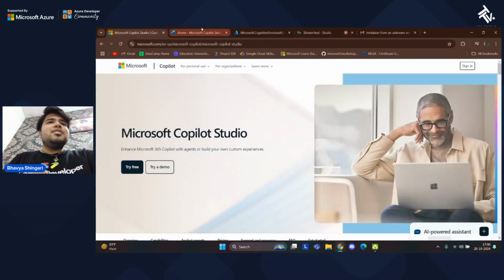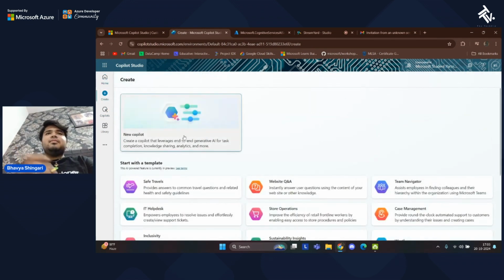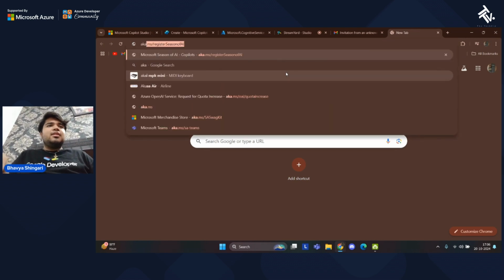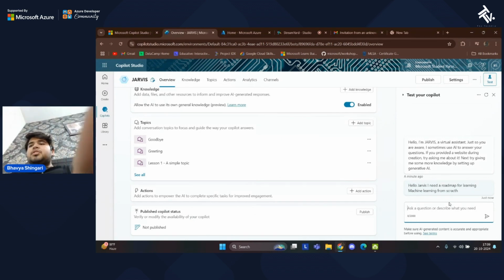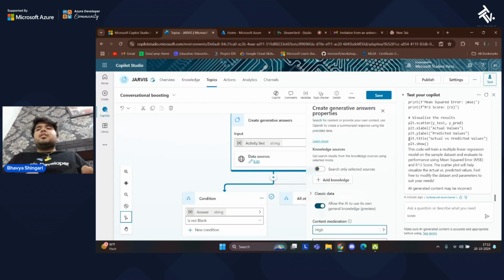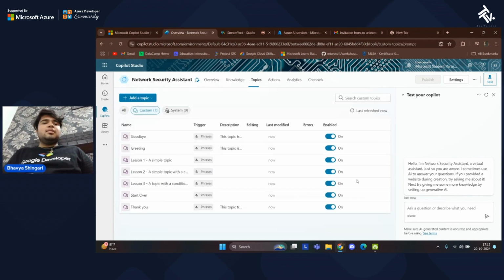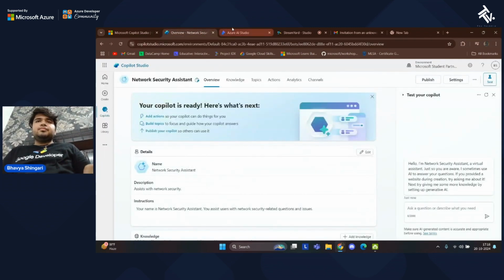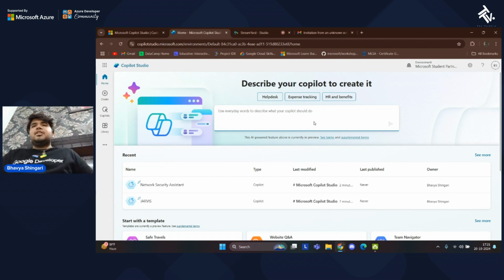All-in-One Creative Studio: The Copilot Advantage | Bhavya Shingari | Tech Podcast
Welcome to another exciting episode of our Tech Podcast! In this episode, Bhavya Shingari, a leader in AI-driven creative tools, explores how Copilot Studio serves as the ultimate all-in-one creative studio. By combining AI-powered automation, real-time suggestions, and collaborative features, Copilot Studio is revolutionizing the way creative professionals—designers, developers, and content creators—work and collaborate.

Bhavya dives into the Copilot Advantage, showing how this powerful tool simplifies workflows, enhances creativity, and boosts productivity. Whether you're designing graphics, writing code, or developing content, Copilot Studio allows creators to do more with less effort, providing all the resources needed to bring creative ideas to life in one integrated platform. This episode highlights how AI-driven solutions are reshaping the creative landscape and driving innovation in the tech world.